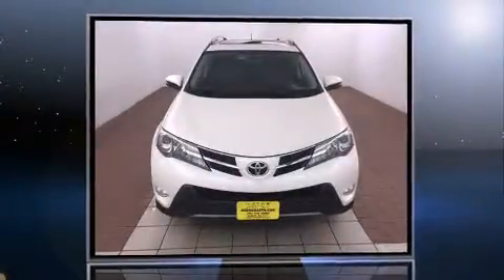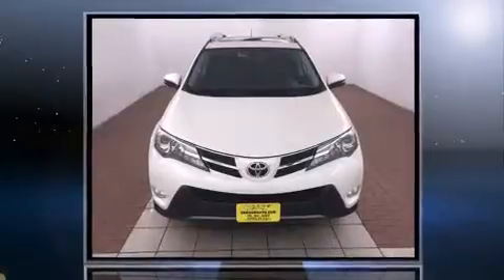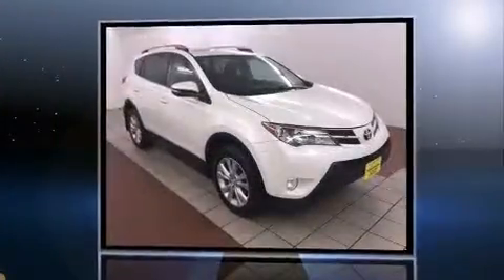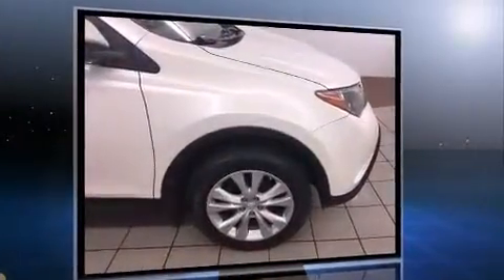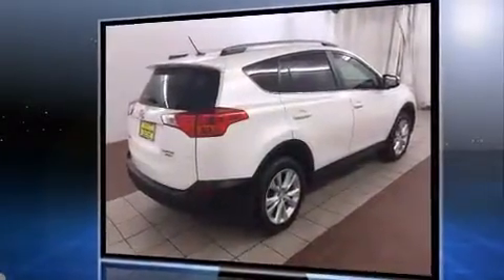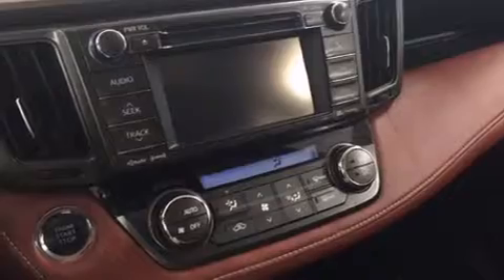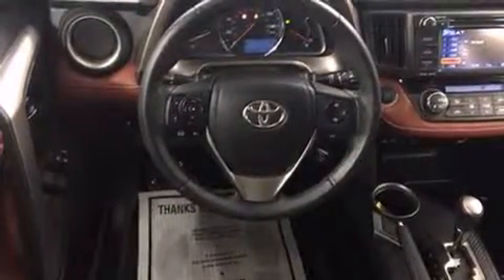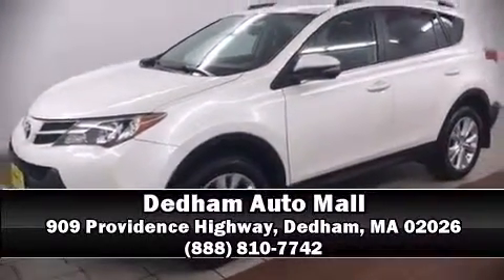2013 Toyota RAV4 4WD Limited in Dedham, MA 02026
The 2013 Toyota RAV4. With fewer than 25,000 miles on the odometer, this 4 door sport utility vehicle prioritizes comfort, safety and convenience. It features all-wheel drive versatility, an automatic transmission, and a 2.5 liter 4 cylinder engine. The following features are included: an automatic dimming rear-view mirror, an outside temperature display, power door mirrors and heated door mirrors, a power rear cargo door, remote keyless entry, cruise control, and seat memory. For drivers who enjoy the natural environment, a power moon roof allows an infusion of fresh air. Toyota also prioritized safety and security by including: dual front impact airbags with occupant sensing airbag, head curtain airbags, traction control, brake assist, ignition disabling, and 4 wheel disc brakes with ABS. With electronic stability control supplementing mechanical systems, you'll maintain precise command of the roadway. A Carfax history report indicates just one previous owner. Our sales reps are extremely helpful & knowledgeable. They'll work with you to find the right vehicle at a price you can afford. Stop in and take a test drive!